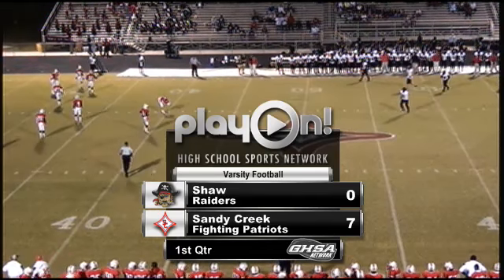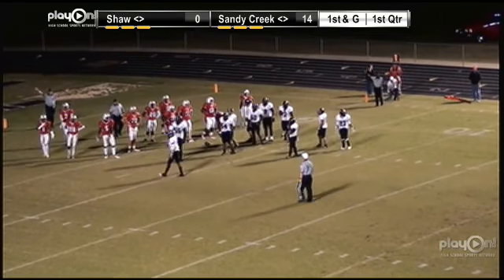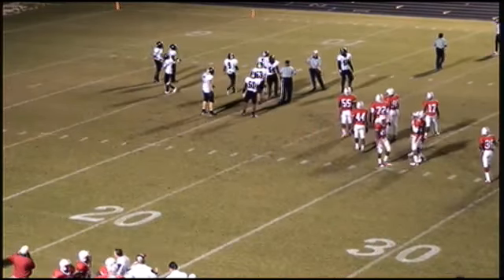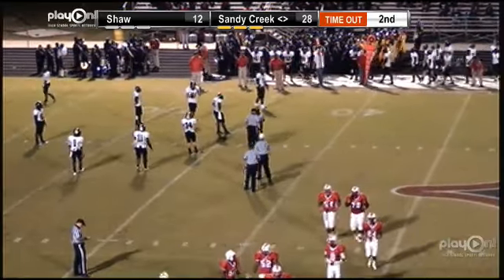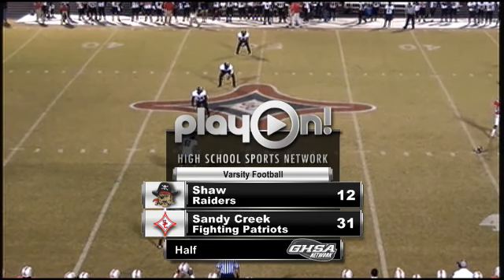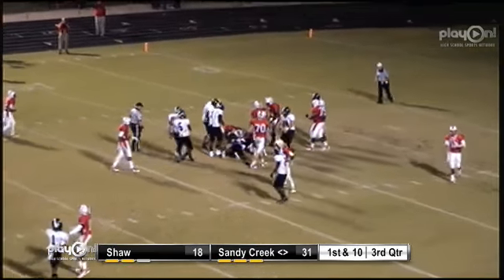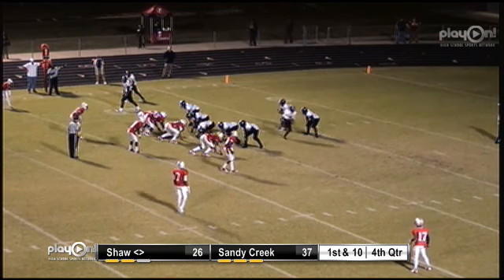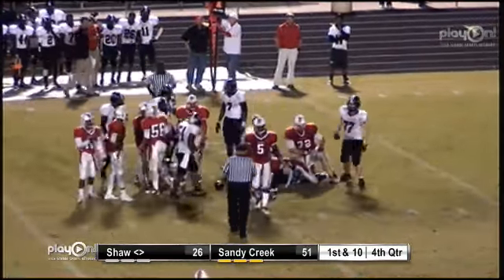Football- Shaw vs Sandy Creek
Tune in Friday, October 12, at  7:30 PM EDT to see Shaw High School vs. Sandy Creek High School Football LIVE at Sandy Creek High School, Tyrone, Georgia.

Participants
Shaw High School, Sandy Creek High School

Produced By GHSA